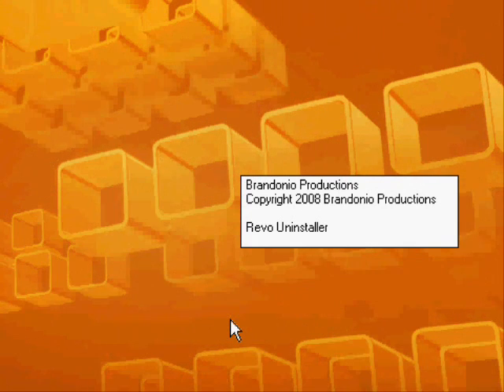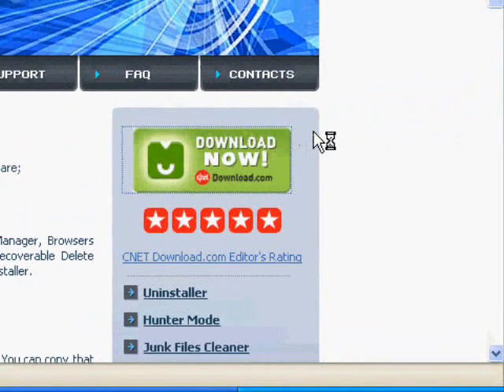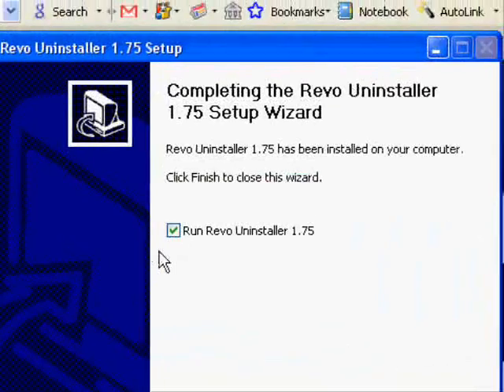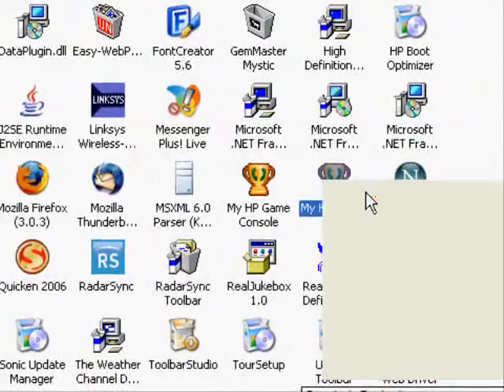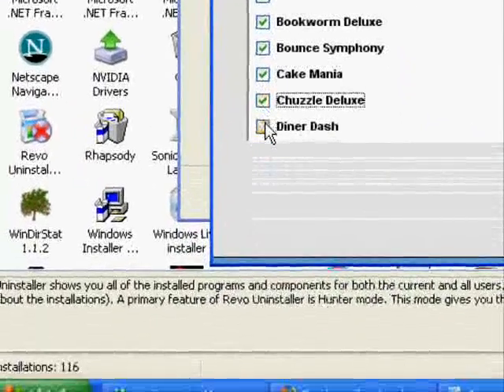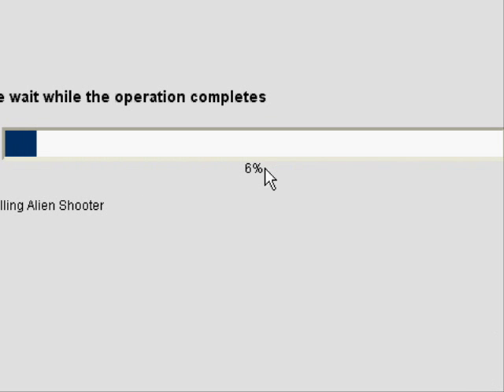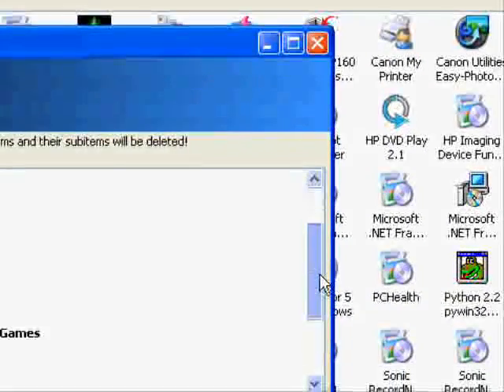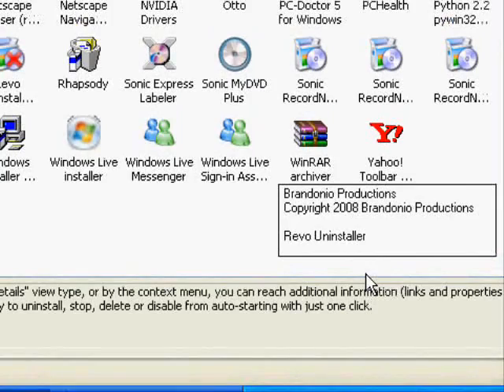How to clean out your PC (TUT: 3 of 5)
this tutorial teaches you how to clean out your computer by using Revo uninstaller!!